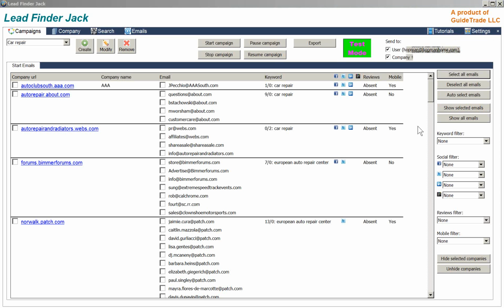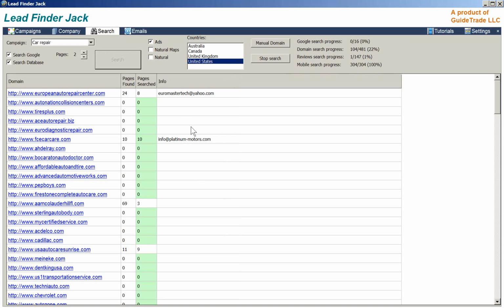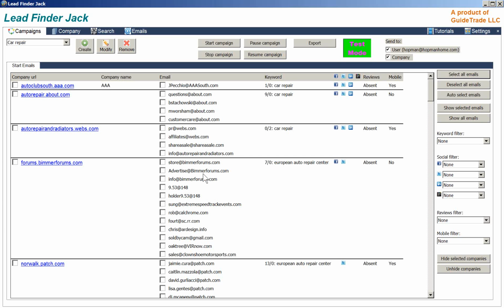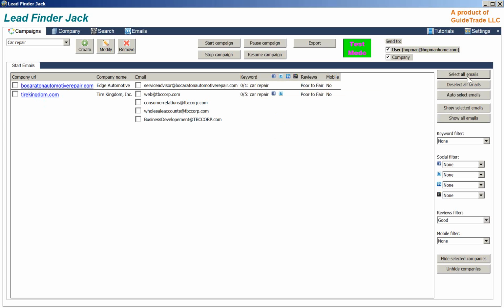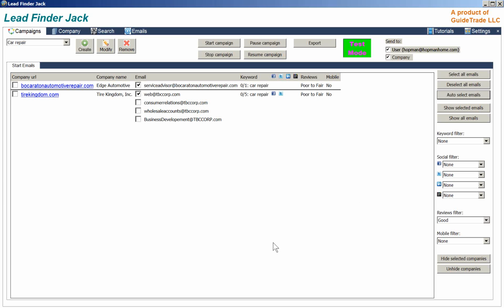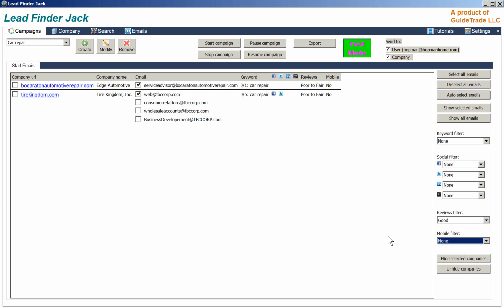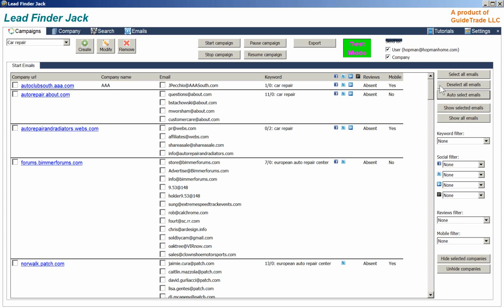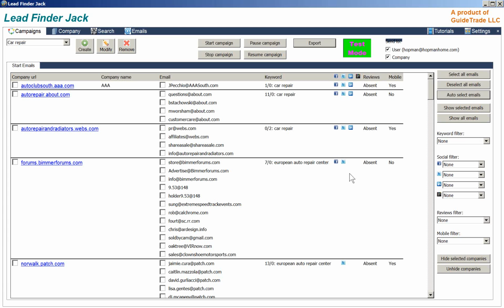Lead Tracker Jack Success Takes Action 4